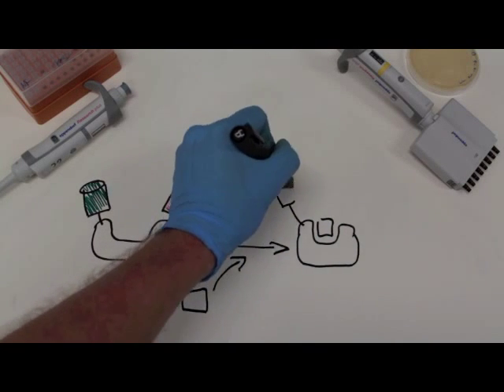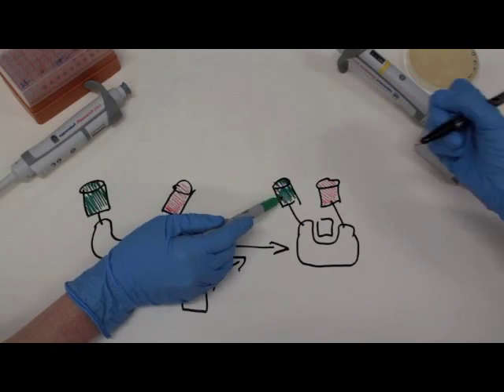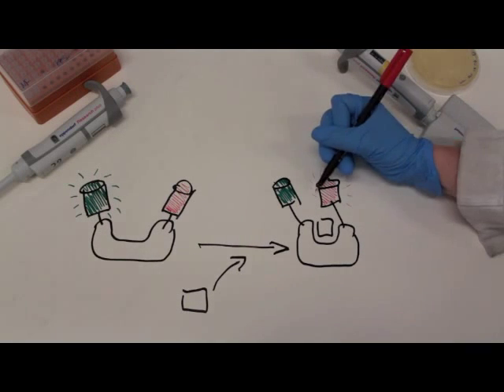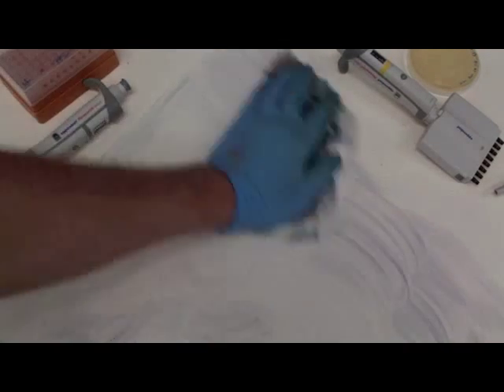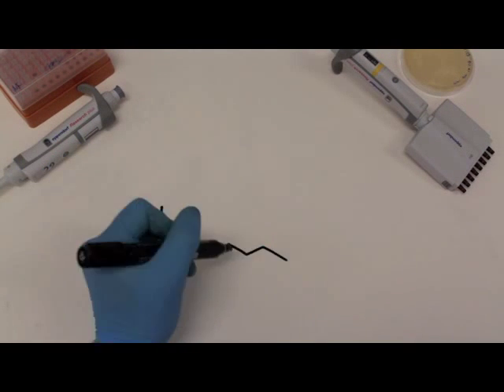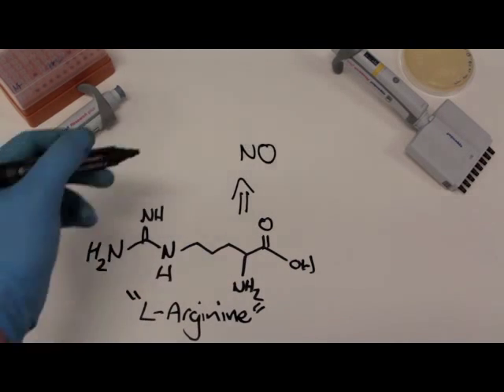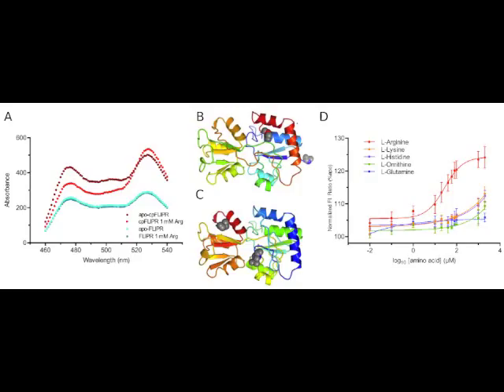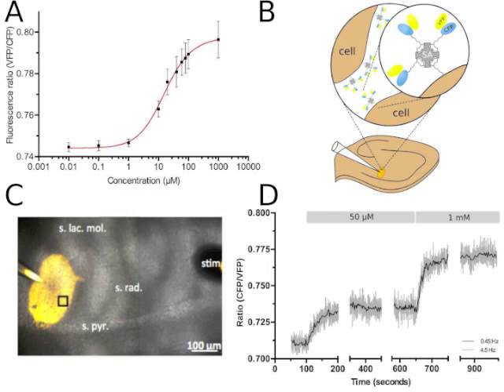Protein Science: cpFLIPR: improved biosensor for L-arginine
Video Highlight from Jason H. Whitfield and Colin J. Jackson on their recently published Protein Science paper entitled, "Construction of a robust and sensitive arginine biosensor through ancestral protein reconstruction"